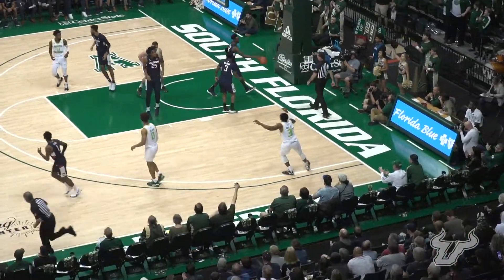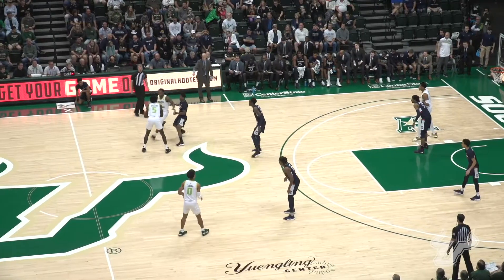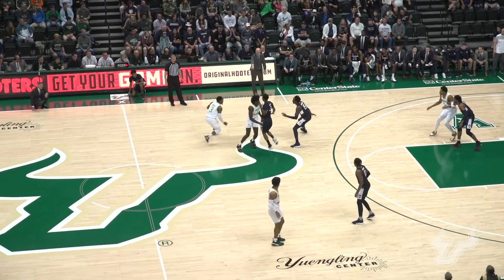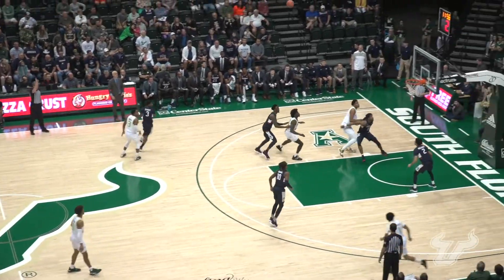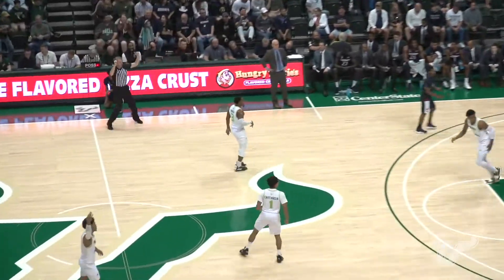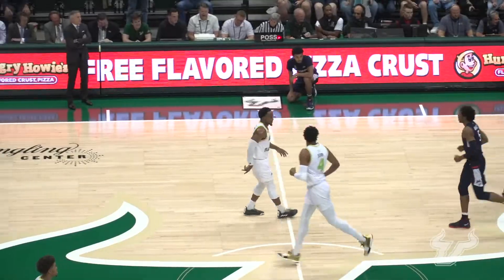USF Men's Basketball vs. UConn Postgame Highlights